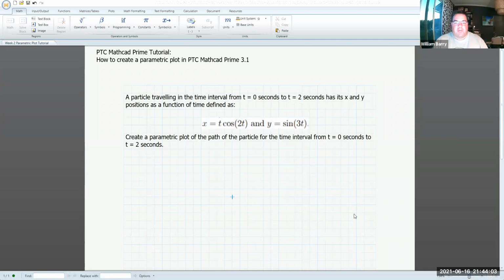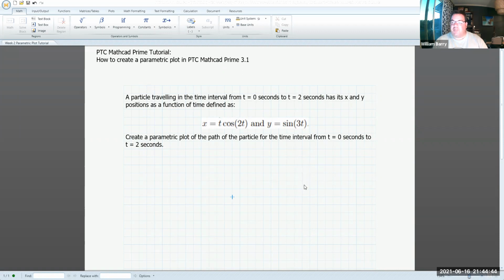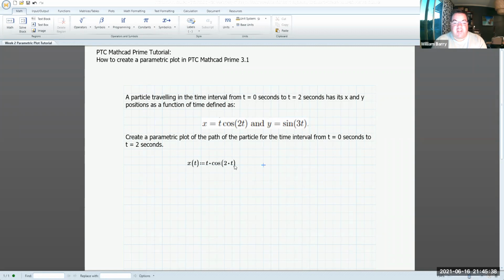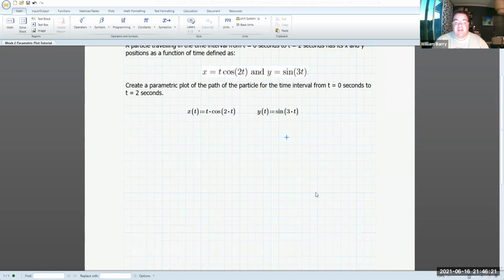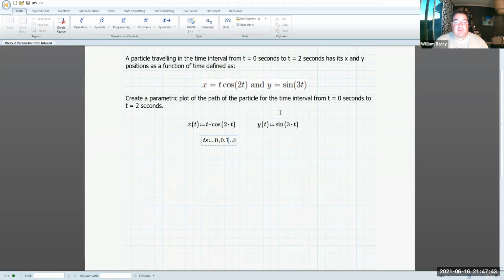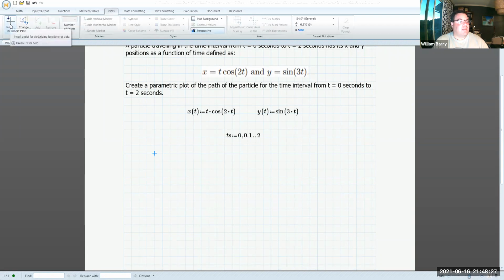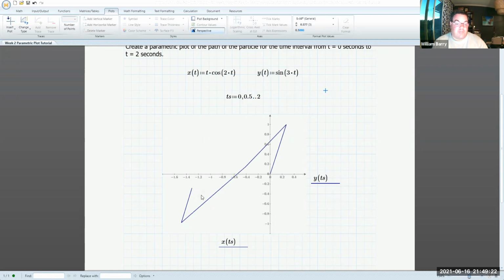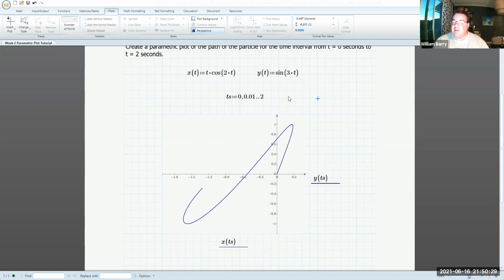PTC Mathcad Prime 3 1 Tutorial - Parametric Plots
This video demonstrates how to create a 2D parametric plot in PTC Mathcad Prime 3.1. It introduces the concept of a range variable.